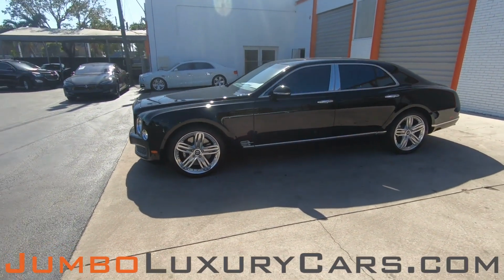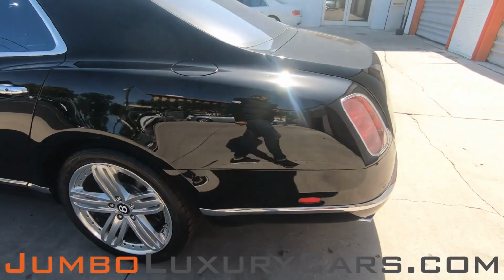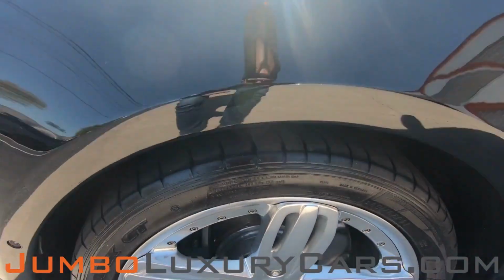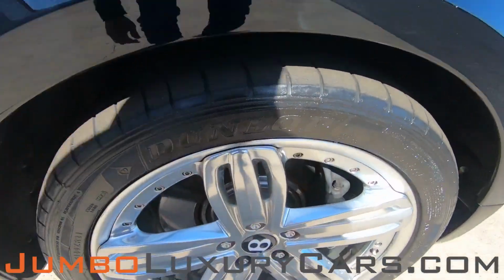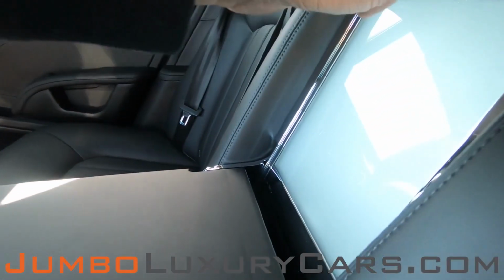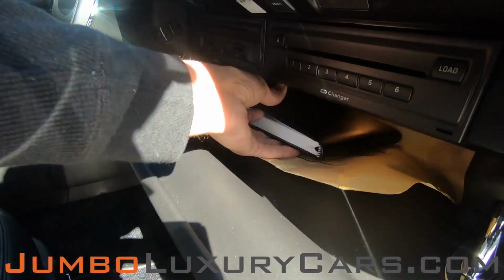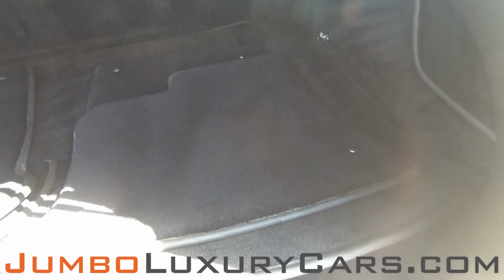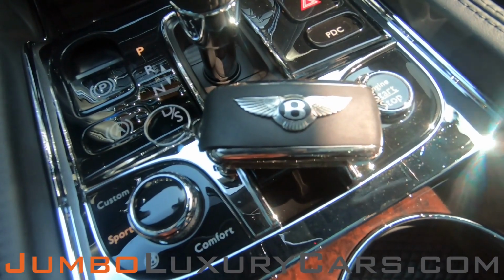2014 Bentley Mulsanne - Stock #8145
2014 Bentley Mulsanne - Stock #8145